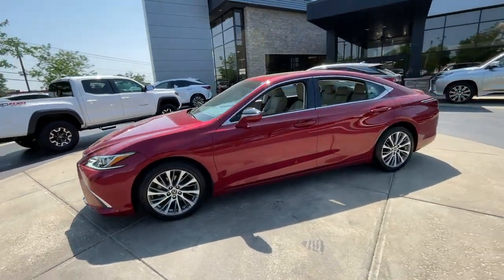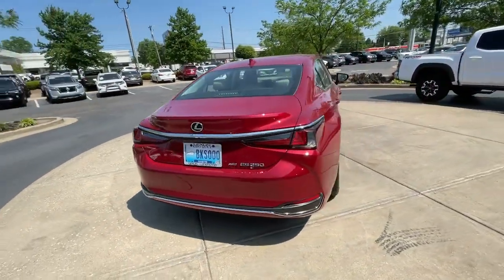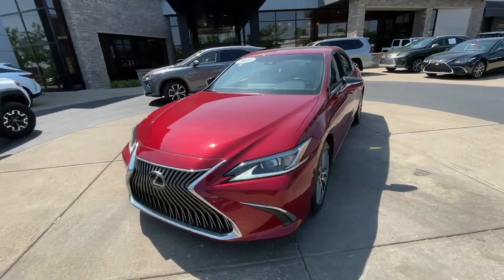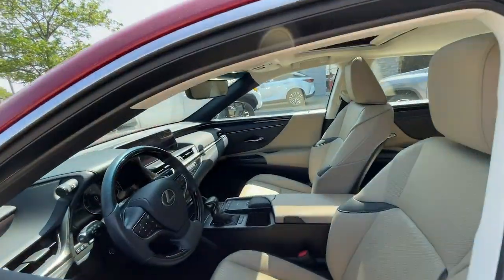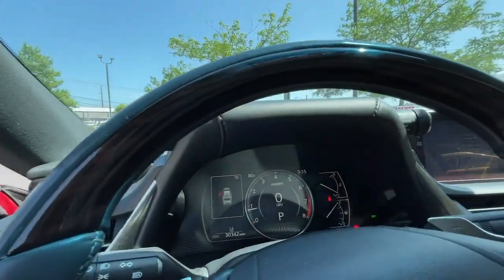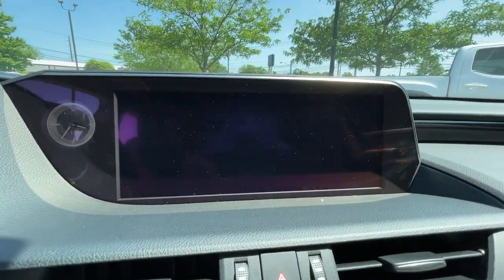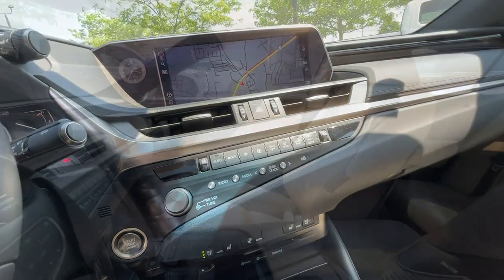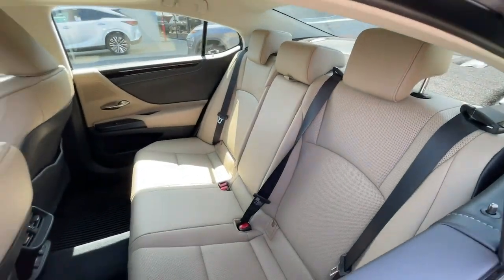2021 Lexus ES Lexington, Wyandotte, Colby, Becknerville, Clintonville, KY LRX28748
Matador Red Mica Used 2021 Lexus ES ES 250 available in Lexington, KY at Lexus of Lexington. Servicing the Lexington, Wyandotte, Colby, Becknerville, Clintonville, KY area.

1264 E New Circle Road

L/ Certified CARFAX 1-Owner LOW MILES - 30324! JUST REPRICED FROM $36793 $5400 below J.D. Power Retail! FUEL EFFICIENT 34 MPG Hwy/25 MPG City! Heated Seats Moonroof Navigation iPod/MP3 Input Satellite Radio AWD READ MORE! KEY FEATURES INCLUDE: Sunroof Back-Up Camera OPTION PACKAGES: 12.3-in color multimedia display DVD 10-speakers BUY WITH CONFIDENCE: 161-Point Inspection and Reconditioning 2-Year/20k-Mile Complimentary Scheduled Maintenance (up to 4 Services) from date of purchase $0 deductible for warranty repairs Roadside assistance and trip interruption services are included during the warranty period Complimentary loaner car provided Balance of New Car Warranty plus 2 years/unlimited mile Warranty SERVICE COMPLETED: Service Work completed on this Lexus ES 250 included: Complete Multi-Point Inspection Oil & Filter Change by a Factory Trained Technician Battery Voltage Test Tires Inspected Brake Inspection Emissions System Check Professional Detailed Inside and Out Function Test all Lights Check the Complete Exhaust System Cooling System Inspection Transmission Fluid Inspection Differential Fluid Inspection Function Test all Options & Accessories. BUY FROM AN AWARD WINNING DEALER: We here at Lexus of Lexington have made it our mission to provide a first class car-shopping experience to our valued customers throughout Lexington Frankfort KY Georgetown KY and Richmond KY. With our vast selection of new and used cars youll have the chance to browse our current inventory in a comfortable stress-free shopping environment. Visit us to take a test drive learn more about financing or service your car and we can assure that youll always be well taken care of! Pricing analysis performed on 5/25/2023. Horsepower calculations based on trim engine configuration. Fuel economy calculations based on original manufacturer data for trim engine configuration. Please confirm the accuracy of the included equipment by calling us prior to purchase.